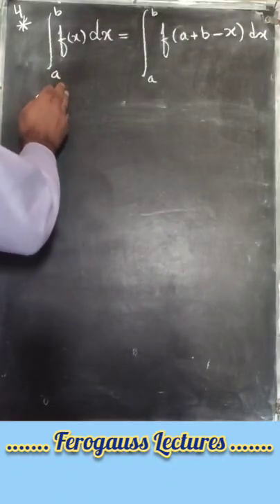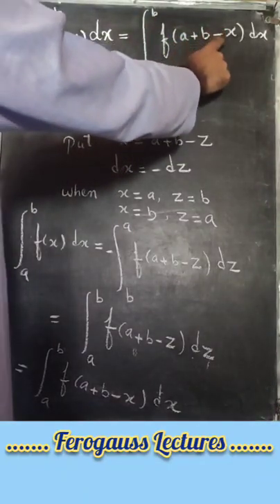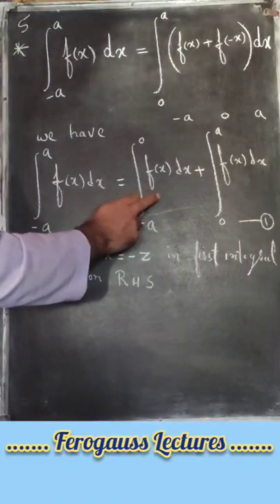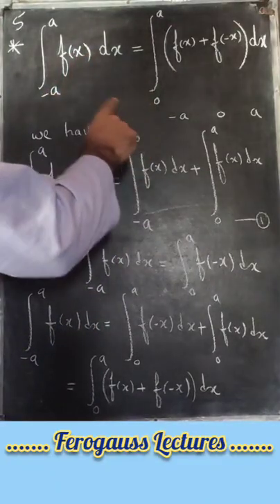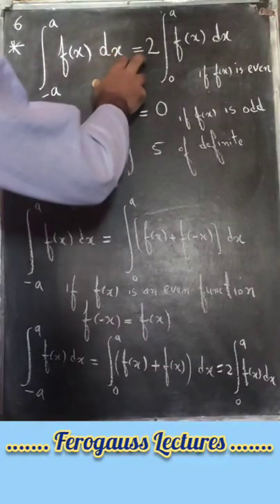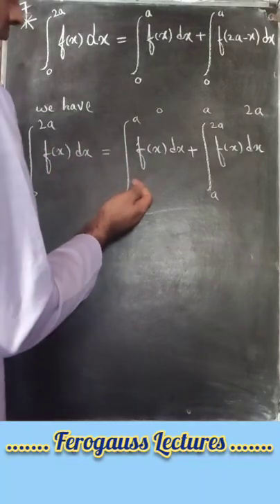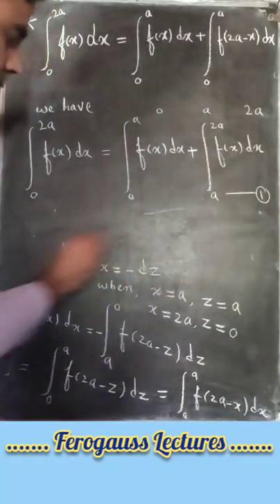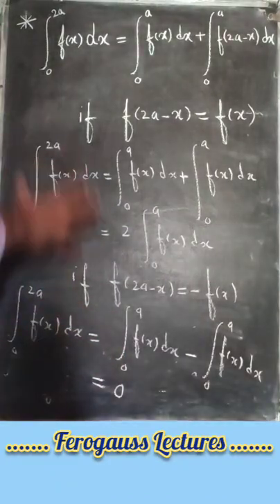Properties of definite Integrals ...part2